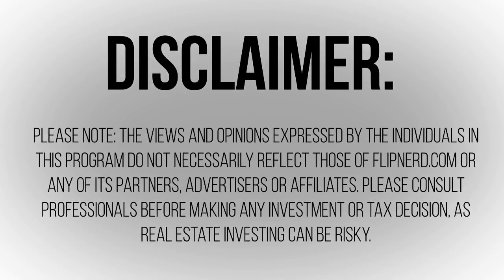Jack Shea's Tip To Getting Real Estate Off Your Tax Return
The legendary Jack Shea joins us today to discuss how to simplify your tax returns by using trusts, to completely get your real estate off your tax return...other than a line item.  Trusts are a powerful tool for real estate investors, if you use them properly.  Check out this Expert Tip on FlipNerd.com!
To find off market investor real estate deals, . To join the most powerful site in existence for real estate investors, please